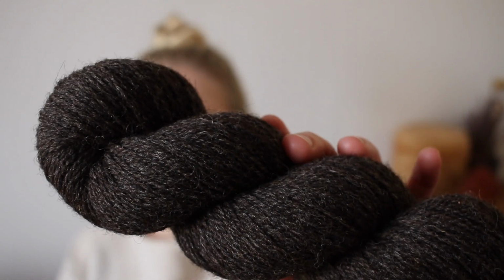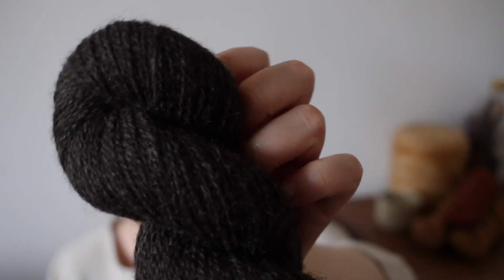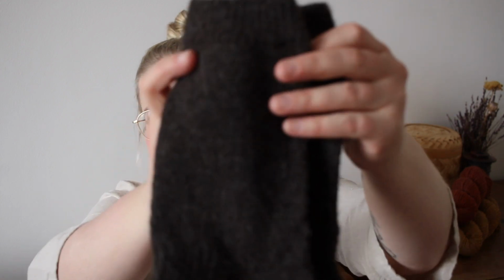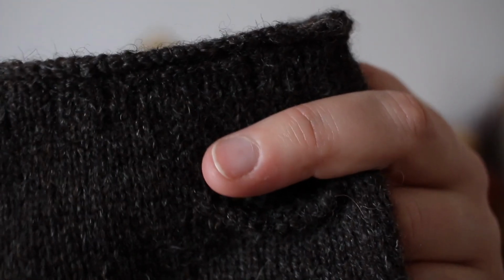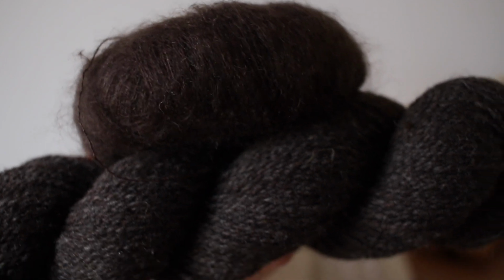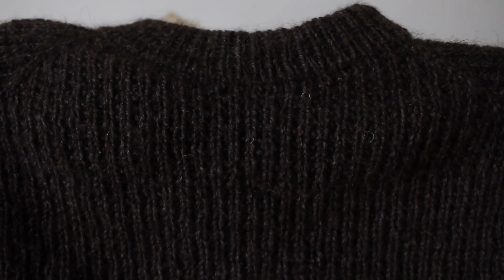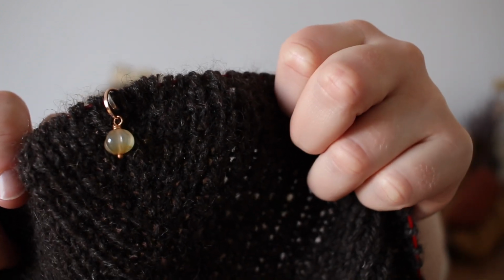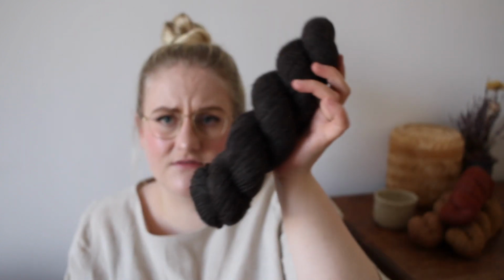woollentwine fibrestudio podcast - Introduction to Shetland/Welsh Mountain 4ply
Hej there! In this video I am sharing more information about our new  yarn base “Shetland/Welsh Mountain 4ply” that was custom spun for woollentwine fibrestudio! This naturally black yarn has a very special place in my heart - I'm happy to share what it's all about and show some samples to give you a better idea of how it feels and knits up. Hope you enjoy! Warmly, Jule

The next batch of this yarn will launch with the September Collection on the 29th of September 2023 at 8pm CET.

g e n e r a l  i n f o
*  350m/100g worsted spun 2ply
*  50% Shetland 50% Black Welsh Mountain fibre
*  sourced and spun in the UK
*  warm and woolly, the perfect balance of soft and rustic

00:00 - Intro + General Info
07:22 - Samples
21:21 - Outro

*  Soft Silk Mohair by Knitting For Olive in “Liquorice” + “Brown Bear”
*  Heather of @oileanachknits
* Maria of @Knitting in the Dark / Forest Charm